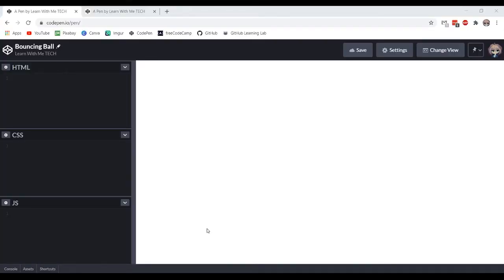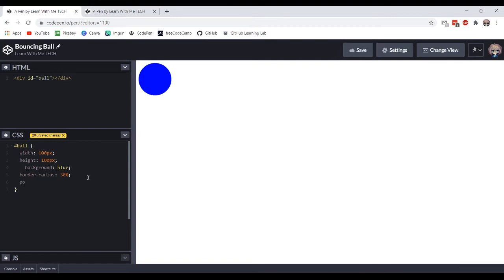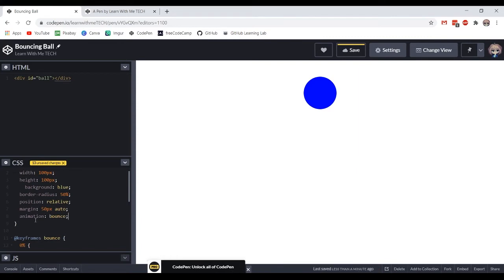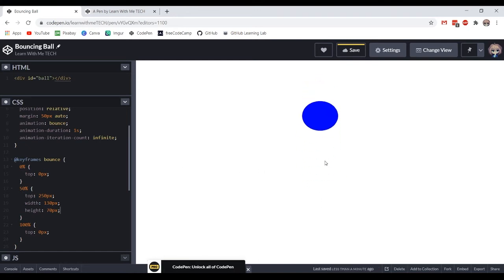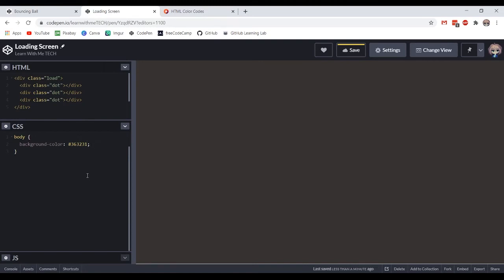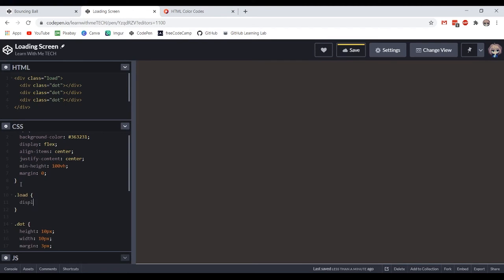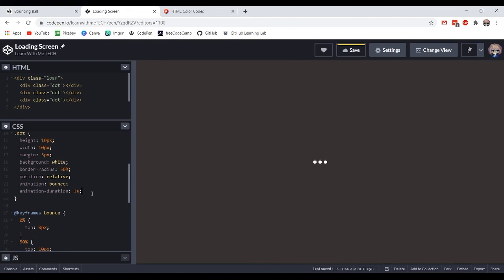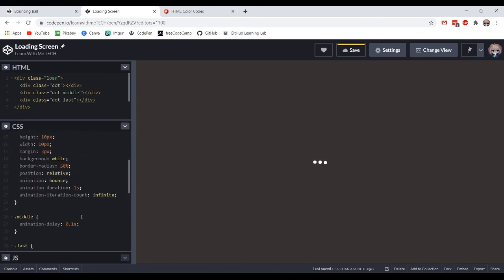How to Create a Bouncing Ball Using CSS Animations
I'm trying to learn CSS and JavaScript by doing projects. Learn with me or feel free to offer tips as I create a box that changes colors as you click the button.

If you're also a beginner, here are some great guides:
HTML, CSS, JS, jQuery
HTML and CSS